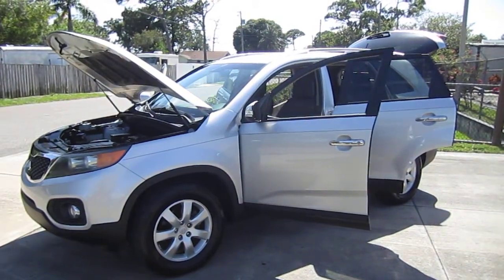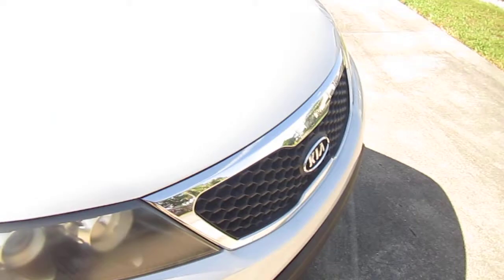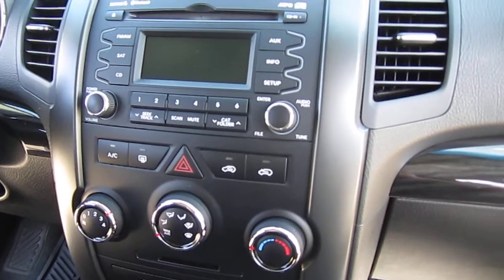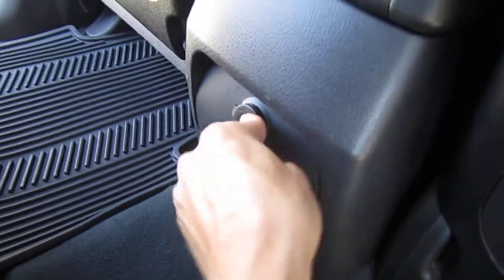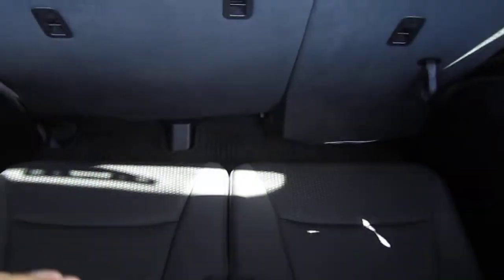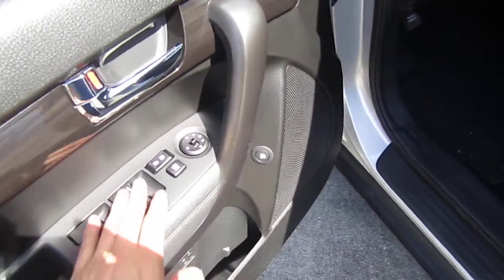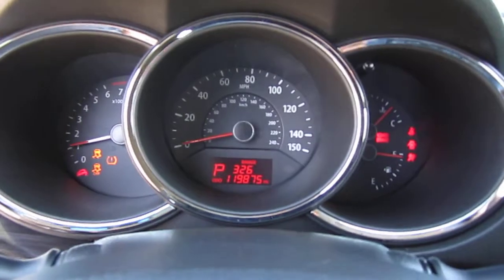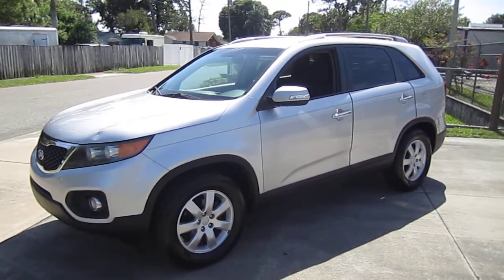SOLD 2012 Kia Sorento LX 2WD Meticulous Motors Inc Florida For Sale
Up for sale is a nice one owner no accident AutoCheck Certified 2012 Kia Sorento LX 2WD. This Kia comes equipped with power windows/locks/mirrors, AUX/iPod/USB connectivity, cruise control, ice cold A/C, rear back up camera, Bluetooth connectivity, Sirius radio, steering wheel controls, third row seating, hill decent, electric power steering, four wheel disc brakes and more! Come by and drive away in this well equipped Sorento today!